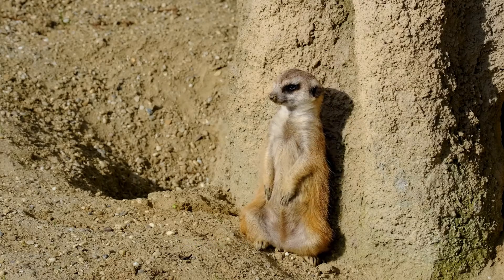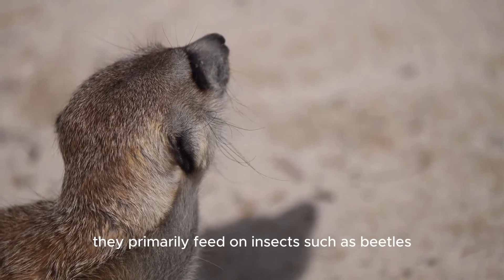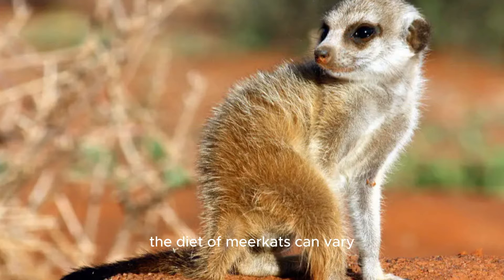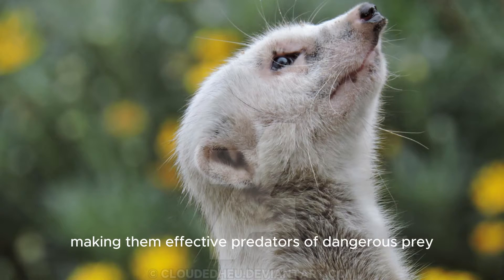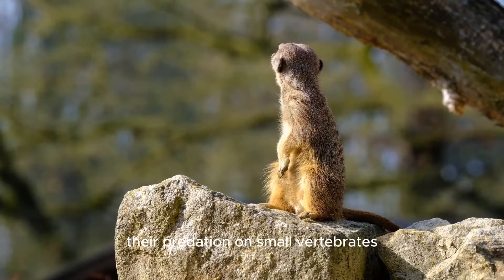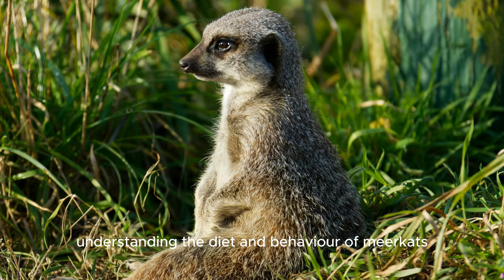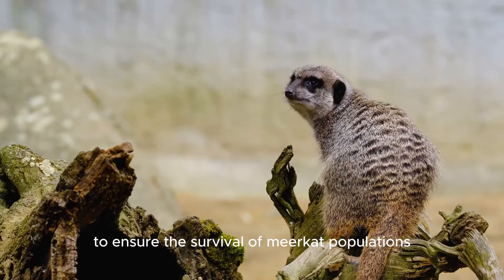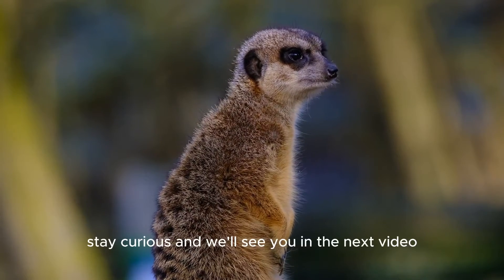What Do Meerkats Eat? Discovering the Diet of These Social Creatures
Ever wondered what meerkats eat to sustain their lively energy? Join us as we dive into the fascinating dietary habits of meerkats. In this video, we explore the various foods that meerkats consume, their foraging behavior, and how their diet helps them thrive in the wild. 🐾🌿

In this video, we cover:
🔹 Introduction to meerkats: Understanding these social animals.
🔹 Primary diet: What do meerkats eat?
🔹 Foraging behavior: How do meerkats find their food?
🔹 Seasonal variations: How meerkats’ diet changes throughout the year.
🔹 Role in the ecosystem: How meerkats impact their environment.
🔹 Fun facts: Interesting tidbits about meerkat feeding habits.

Perfect for wildlife enthusiasts, students of biology, and anyone curious about the natural world, this video provides an in-depth look at the diet of meerkats and the ecological significance of their eating habits.